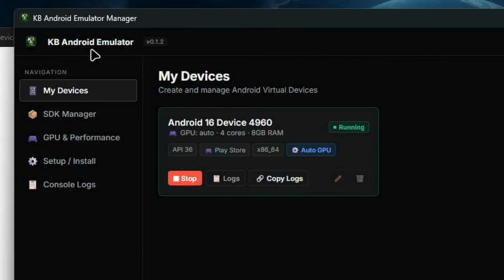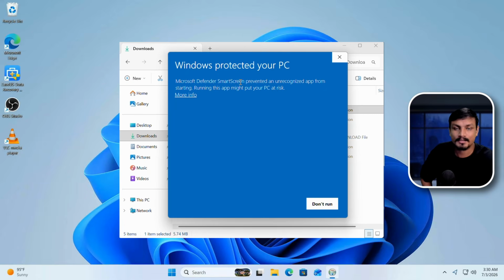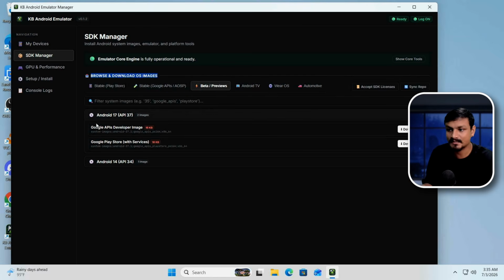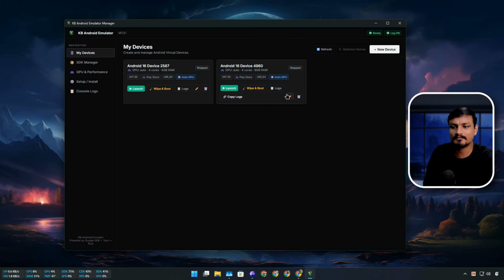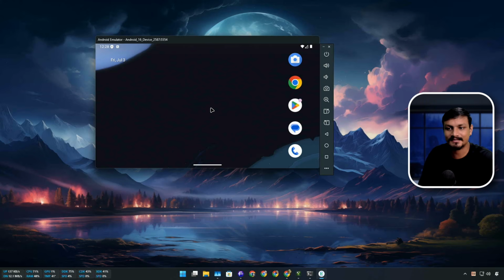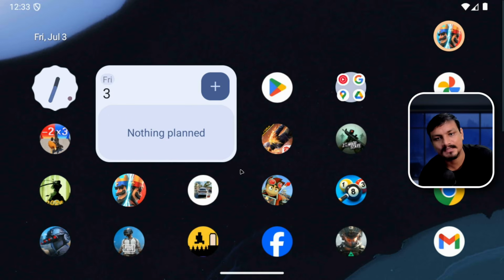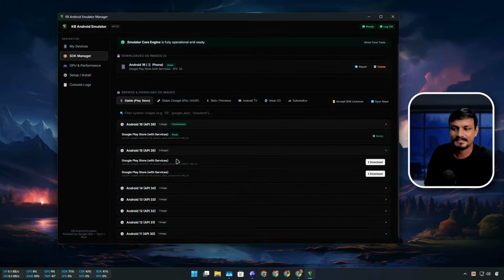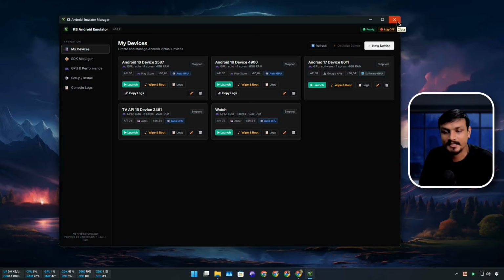Run Google’s Official Android Emulator WITHOUT Android Studio!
Run official Google Android emulators on your PC without downloading the massive Android Studio! Easily set up and run Android 16/17, Android TV, and Watch OS with this lightweight 5MB tool.